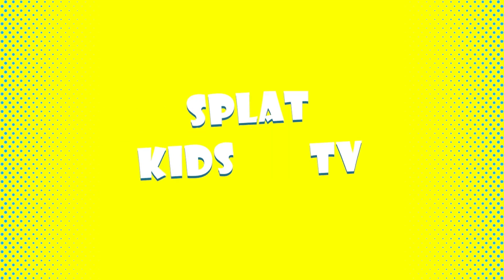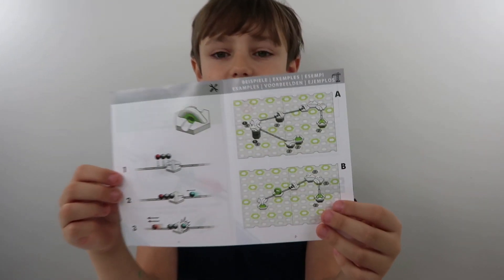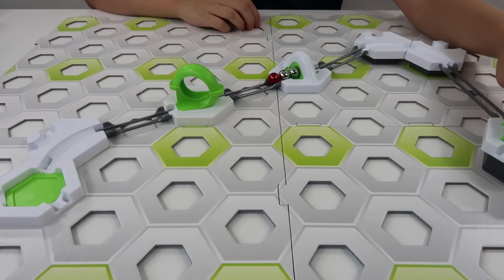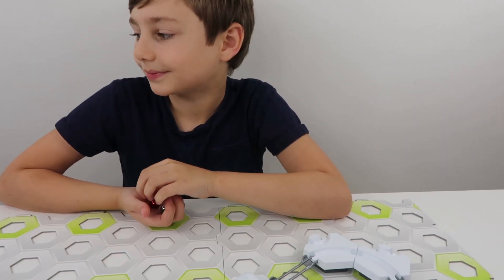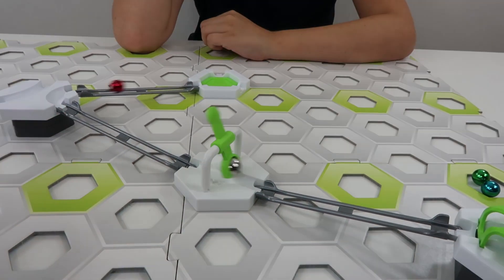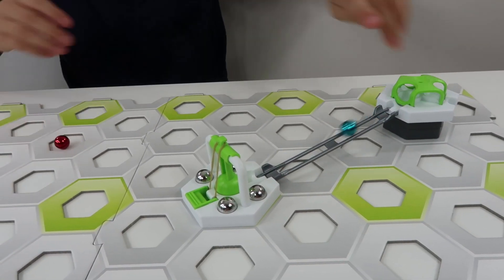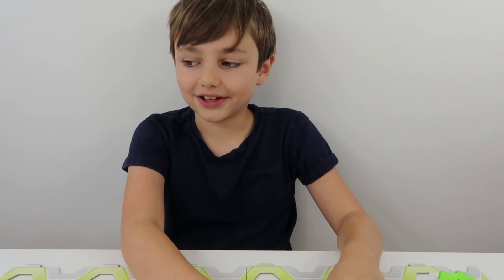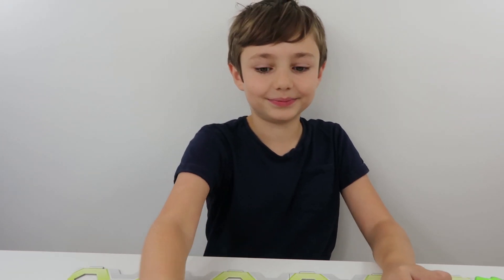Gravitrax Expansion Catapult, Hammer, Magnetic Cannon, Looping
You guys loved our Gravitrax Starter Set video so much that you asked to see more! This time we have the Gravitrax Expansion Packs including the Gravitrax Expansion Catapult, The Gravitrax Expansion Hammer, the Gravitrax Expansion Magnetic Cannon and the Gravitrax Expansion Looping!
These are all fantastic expansions for the gravitrax kit and open up even more STEM learning opportunities.

CHRISTCHURCH
BH23 9LJ

JOIN OUR FACEBOOK COMMUNITY: SPLAT FANS!

CHRISTCHURCH
BH23 9LJ